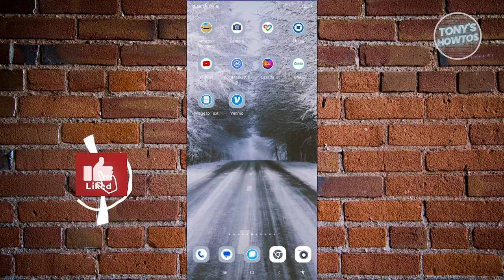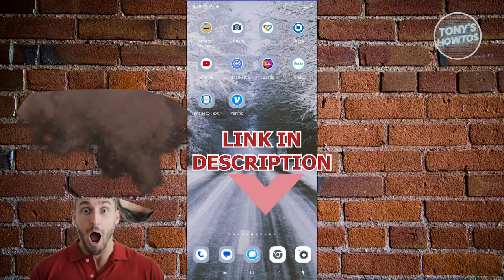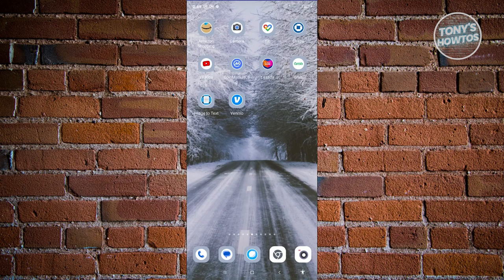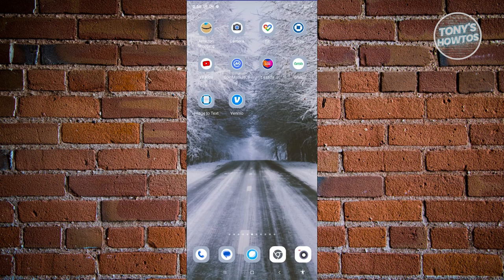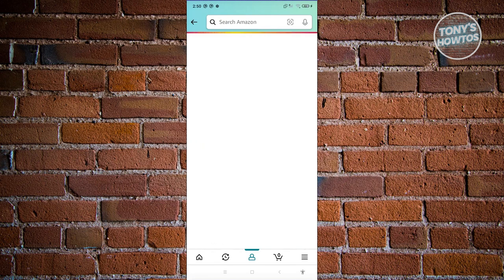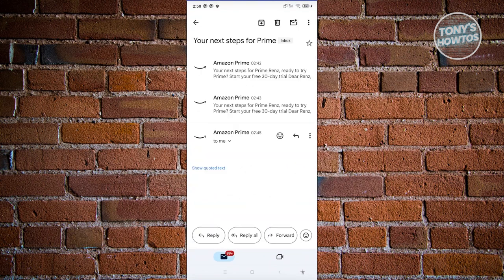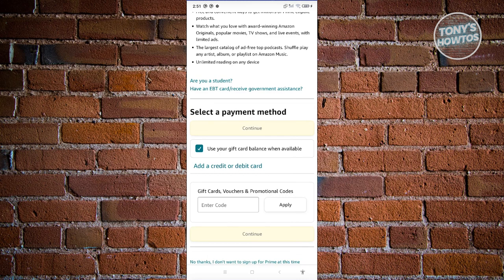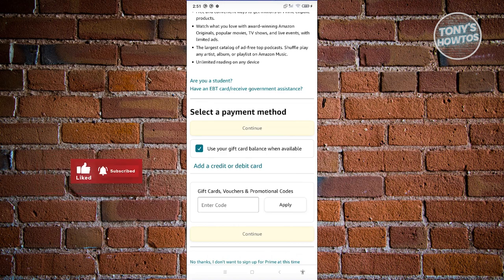How to Recharge Amazon Prime (2024)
In this video, I show you How to Recharge Amazon Prime in 2024. The quick and easy tutorial How to Recharge Amazon Prime Video Membership Account. Do you want to know step by step How to Recharge Amazon Prime Subscription in 2024? Yes? Great!